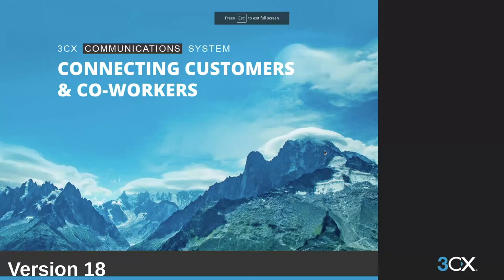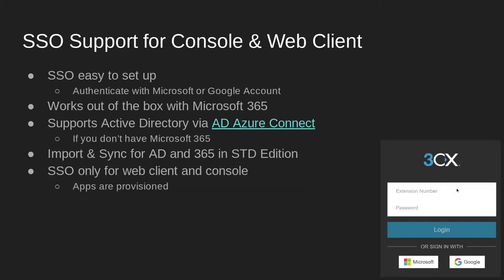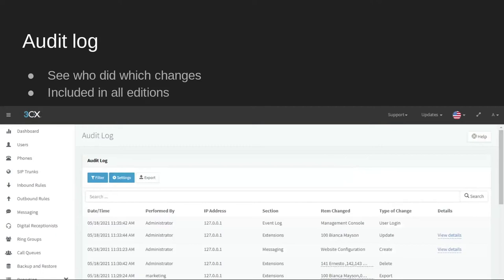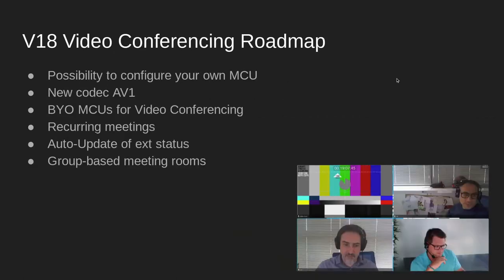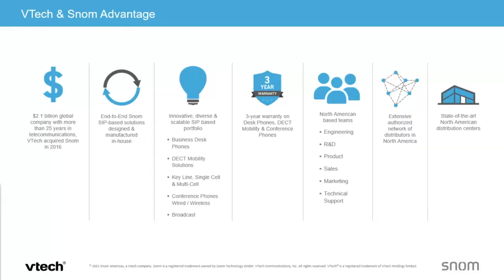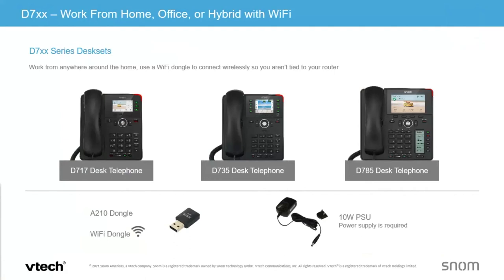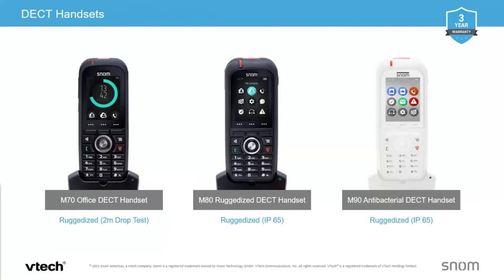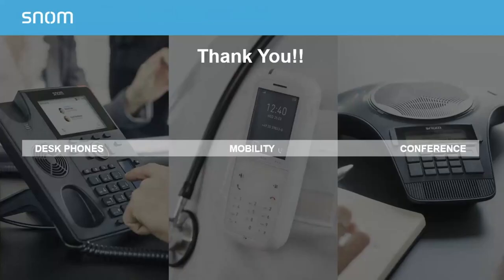3CX Version 18 Updates | Webinar 2021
Learn everything you need to know about the new release of 3CX Version 18 in this informational webinar! Also, this webinar includes very special guest Snom and will highlight some of their best products this year!

We're an Authorized Distributor of Snom! Become a reseller today!